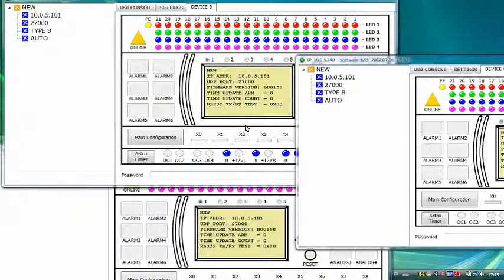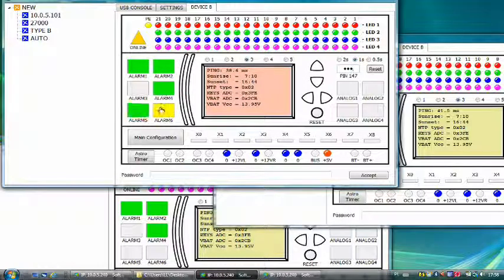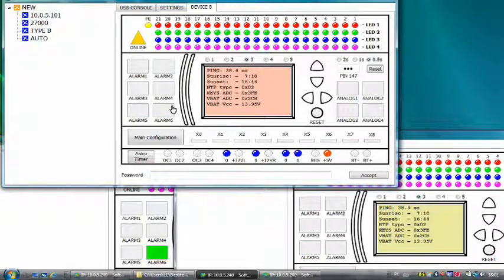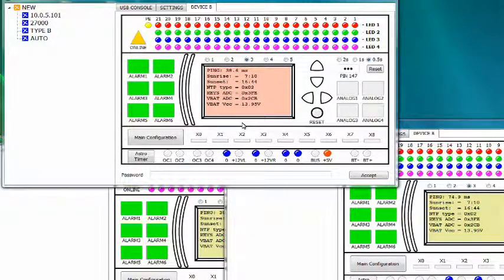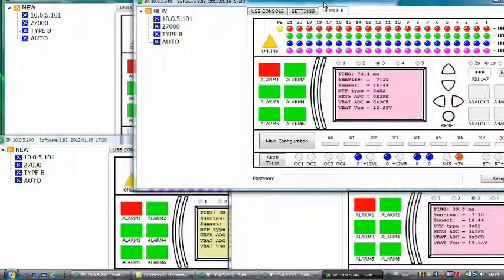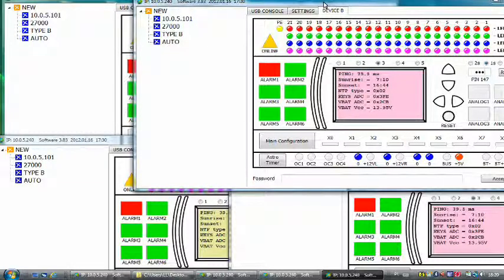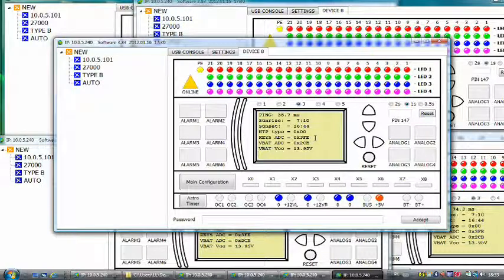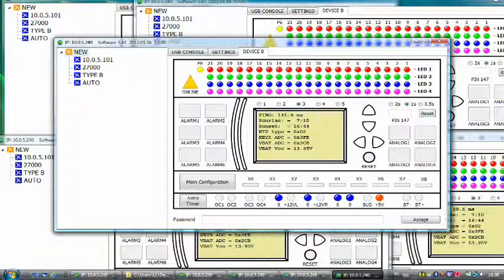06EN Internet programmable ALARM PLC PLC2011B0 1-Wire bus DS18B20 AES256 encrypted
Internet operated programmable alarm, measurement PLC, Programmable Logic Controller (PLC), AES256 military grade encryption, SHA256 hashing, 1-Wire bus for 32 DALLAS DS18B20 temperature sensors, 21 physical and 84 logical parametrized analog inputs for maximum of 84 sensors and switches.